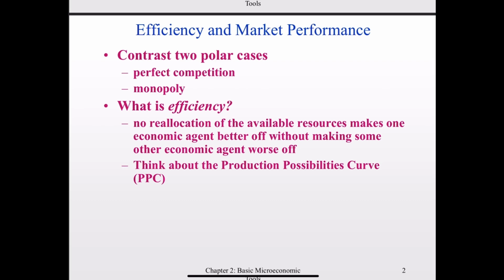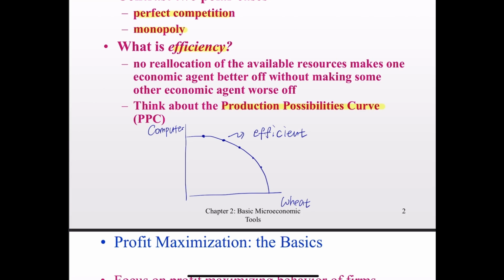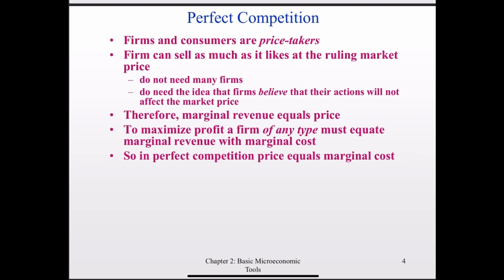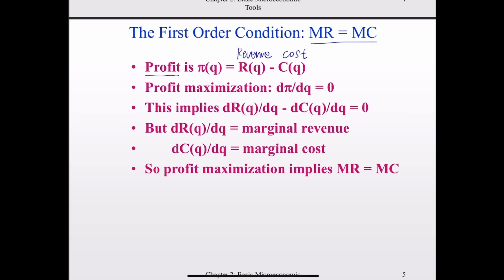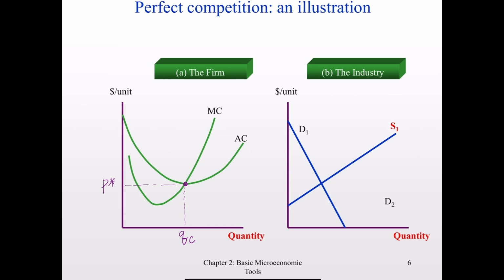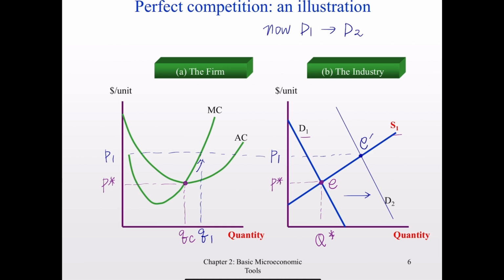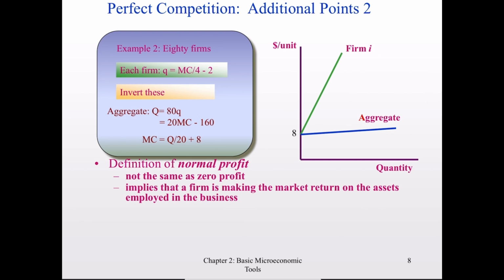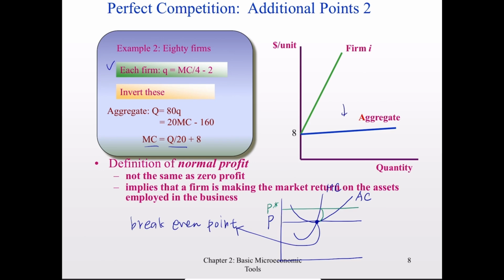Industrial Organization Econ 630 Chapter 2-1 Perfect Competition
Fall 2024
Course: Industrial Organization and Antitrust Policy (Econ 630)
Chapter 2-1
Instructor: JongSoo Lee
University of Kansas, Economics